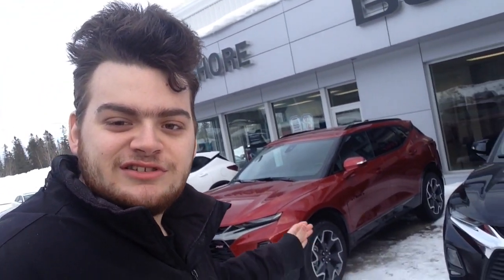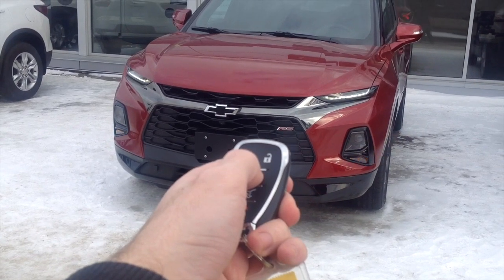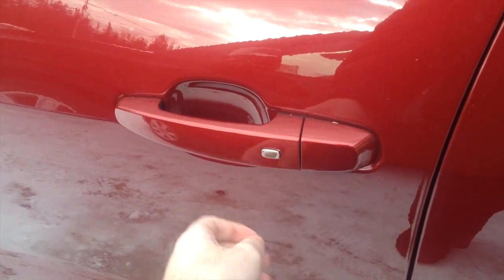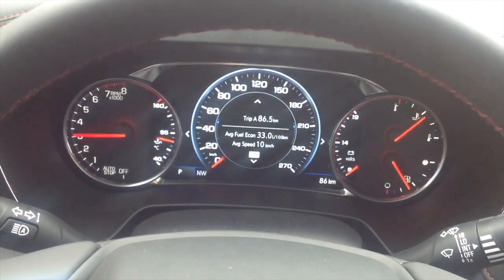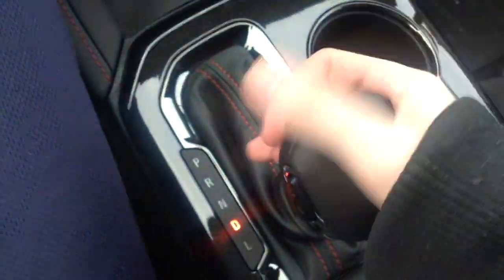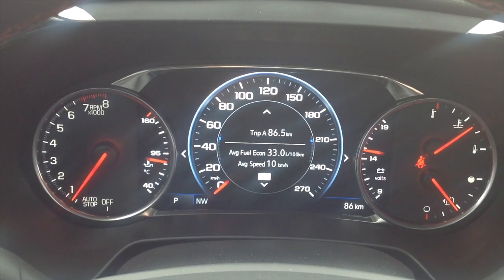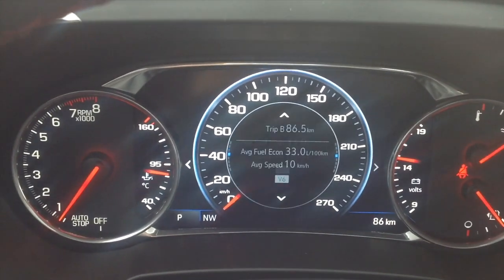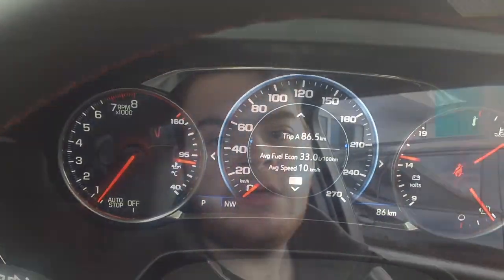Remote Start: 2020 Chevrolet Blazer RS AWD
Hey Everyone how's it going, thanks so much for tuning in! for today's video i am going to show you the remote start feature on the all new 2020 Chevrolet Blazer RS AWD!

Lake Shore Motors Ltd.
1155 Government Rd West
Kirkland Lake, ON P2N 3K4